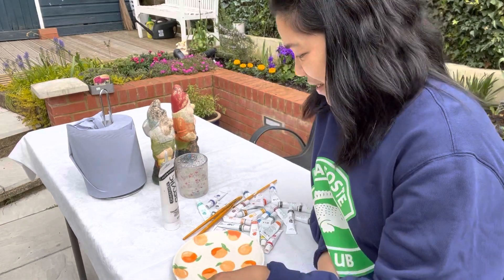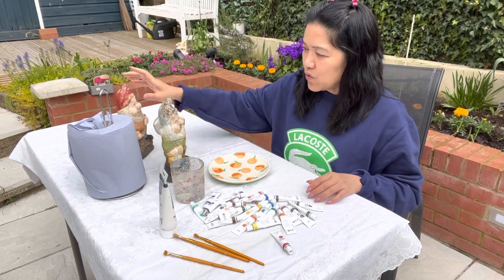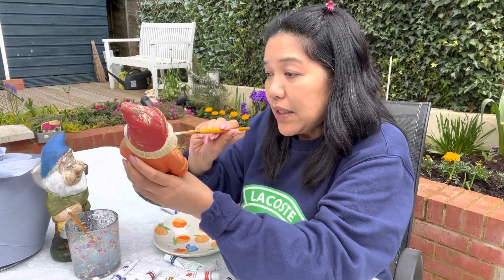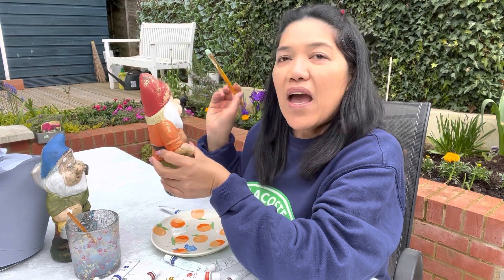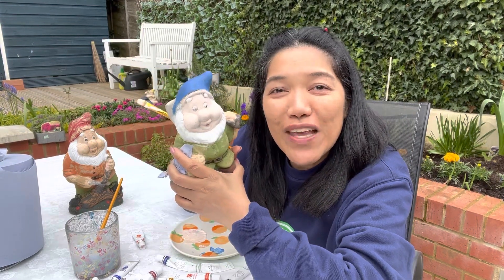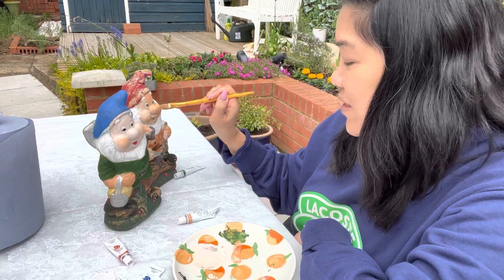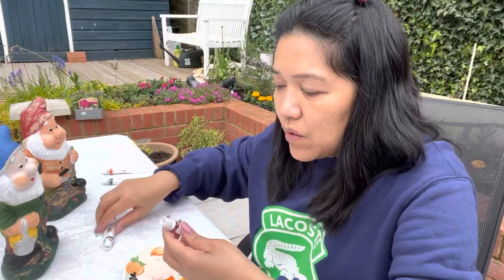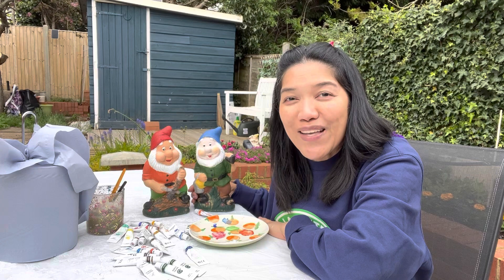DIY Acrylic Painting | Old but Looks New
No need to discard and buy new things from home.  I am learning to refresh them to make them look new and different. This time we will try painting our garden decor to brighten it and make it look good aa new.  It is my first time to try painting using acrylic, watch out the outcome of it.